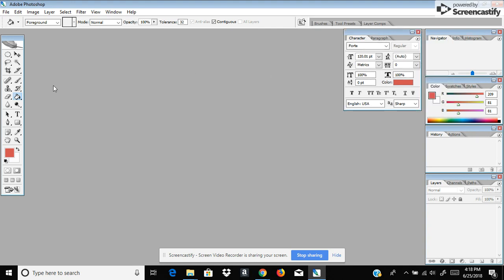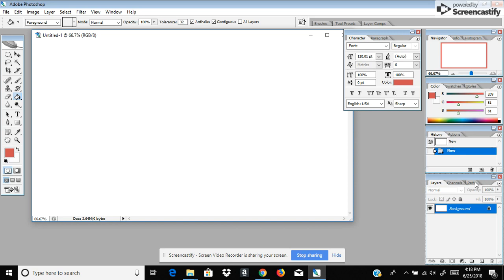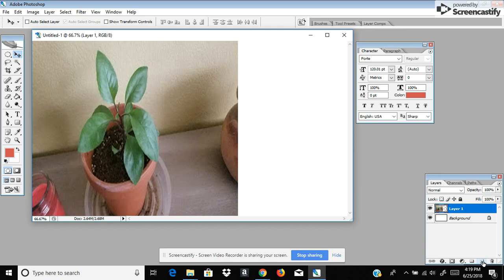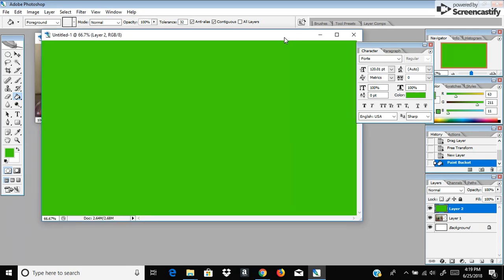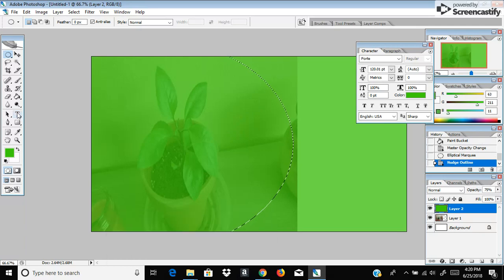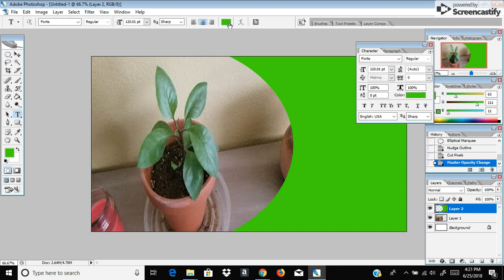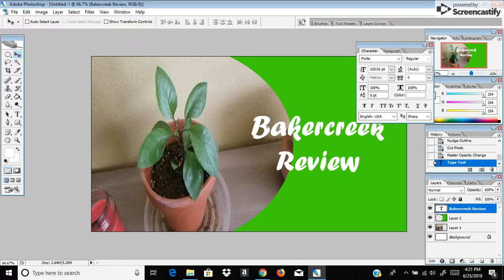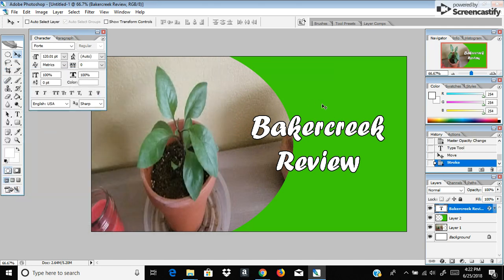How to create a thumbnail for youtube with Photoshop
A simple tutorial on how to create a youtube thumbnail template for your youtube channel.